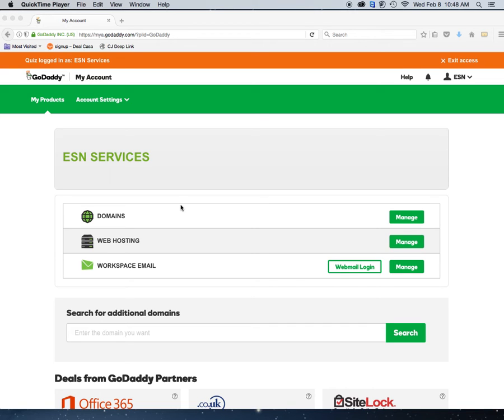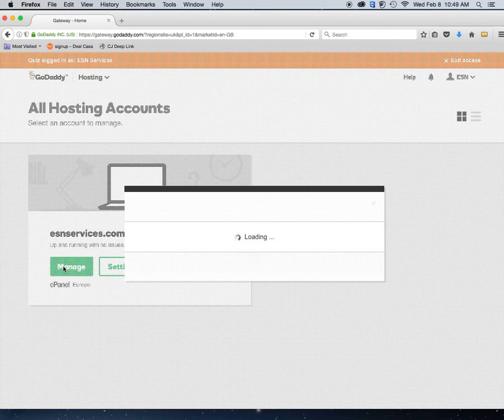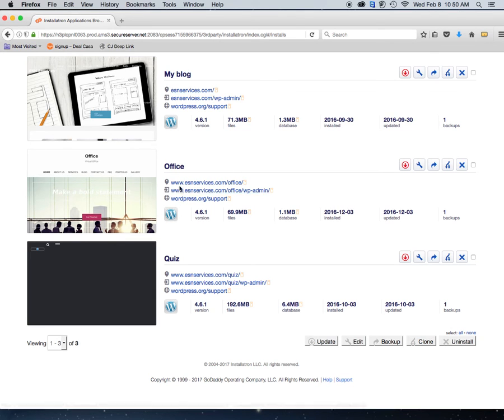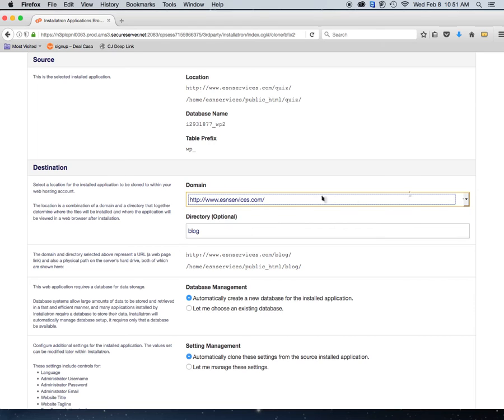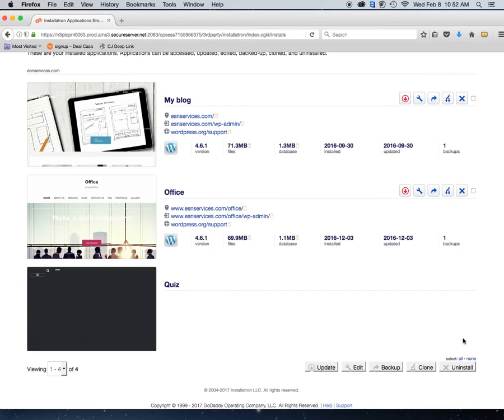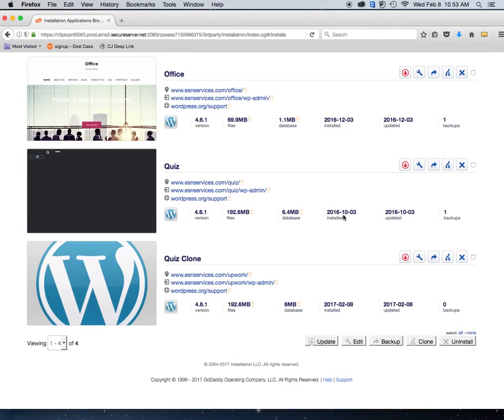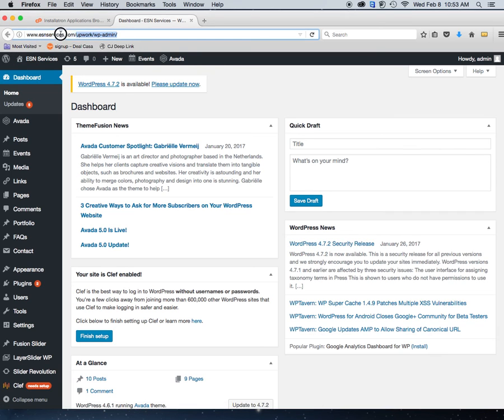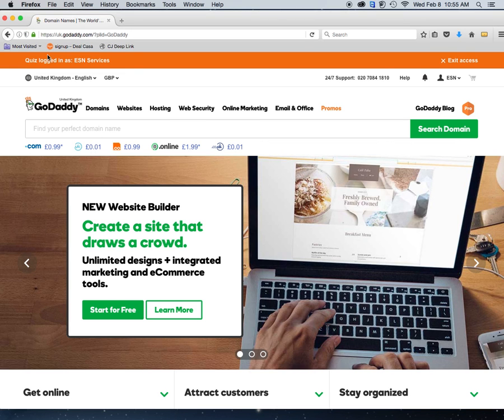Moving Your Entire Website in less than 5 Minutes | Godaddy 2017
Moving your WordPress website from one host to another can be an absolute pain in the backside but if you are a Godaddy customer it will take about 5 minutes (probably less).

If you are not a godaddy customer but you would like to be USE PROMO CODE YT0208 to get 1 year of hosting and a FREE domain name for just $14.

Step 1: Log into your Godaddy account
Step 2: Go to your C-panel
Step 3: Click on "applications" in the menu
Step 4: Select the site that you would like to MOVE or Clone
Step 5: CLONE IT!

The whole process will take 5 minutes or less.